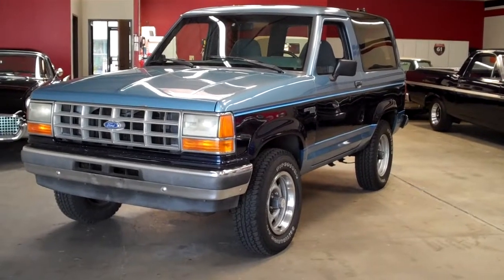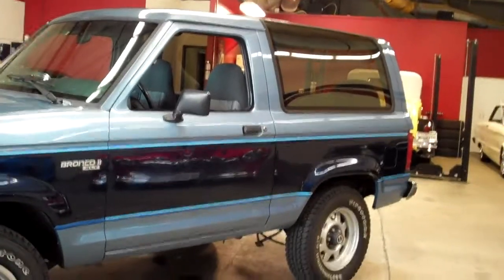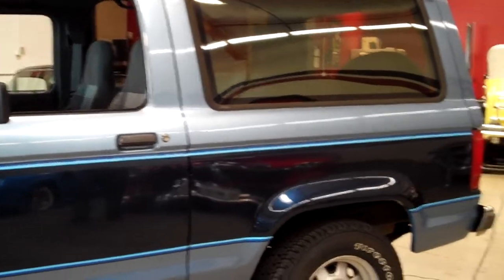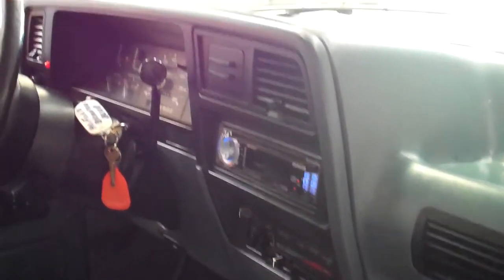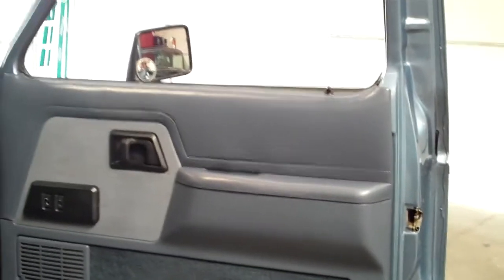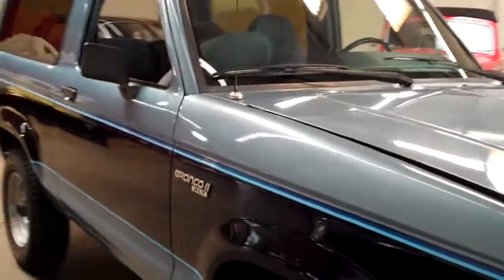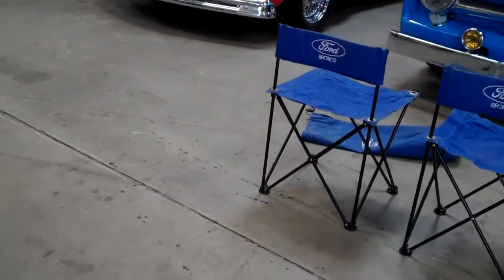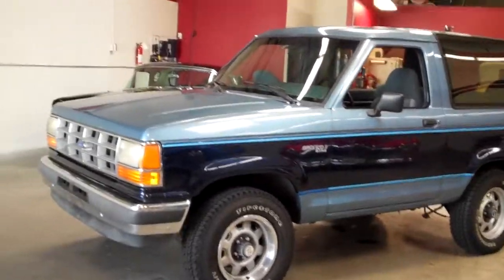1990 Ford Bronco.MP4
For Sale 1990 Ford Bronco II 2.9L V-6 FI engine with automatic transmission and 4 wheel drive.

This triple blue Bronco II is the last production year of the Bronco II. This Bronco is in great shape considering the mileage, with really nice paint and interior and no rust. New radiator, water pump and hoses with newer tires.

Odometer reads just over 21k, however is has rolled over and has over 100k miles on it according to the Carfax Carfax provided on request. Two matching blue canvas Ford Bronco chairs are also included for FREE